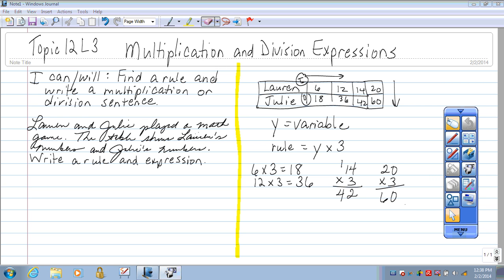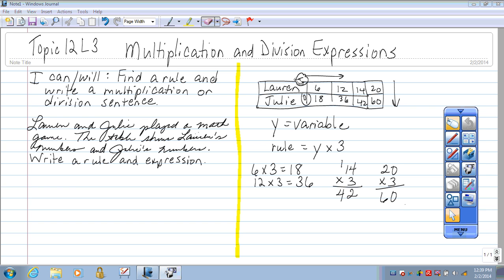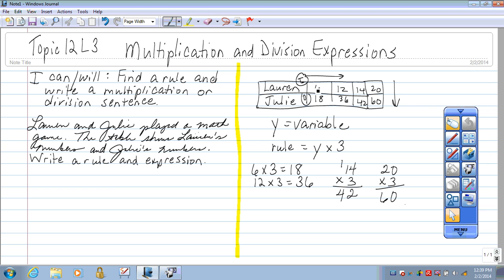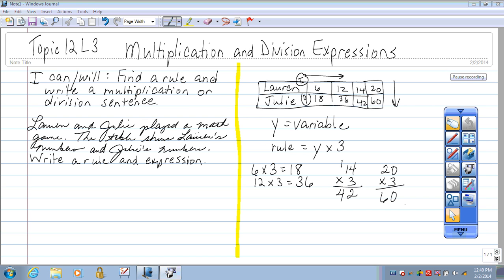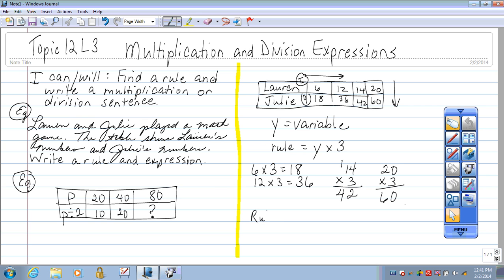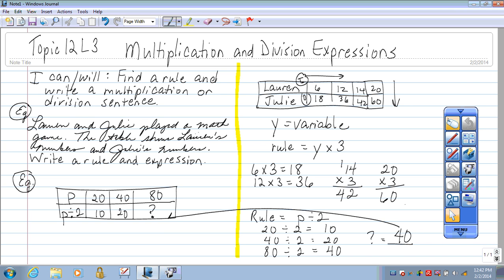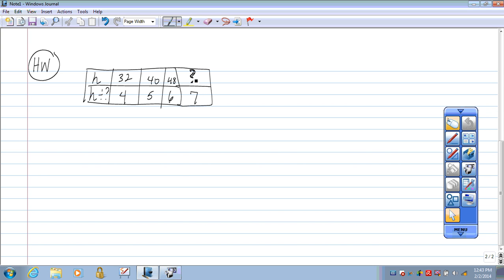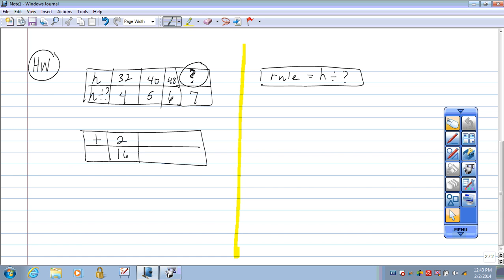Topic12 3 Multiply and Divide Algebraic Expressions